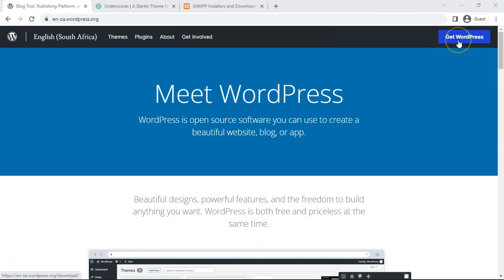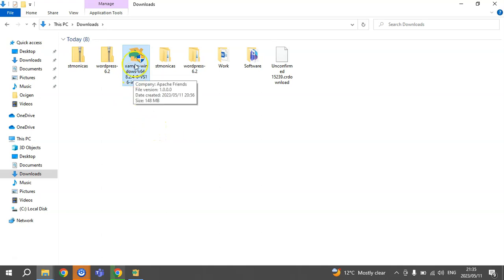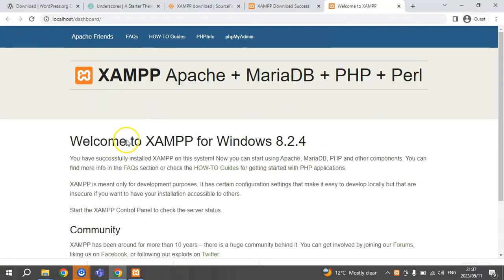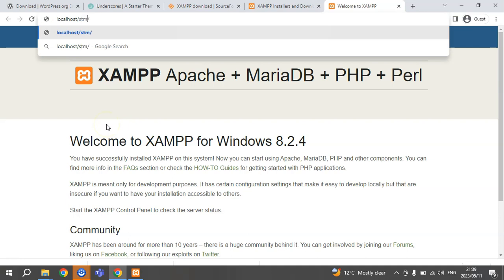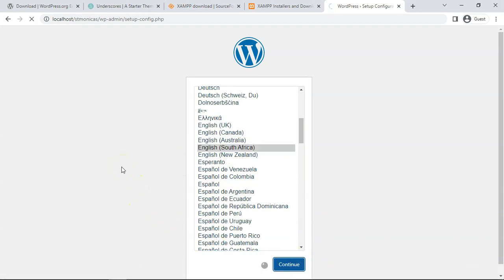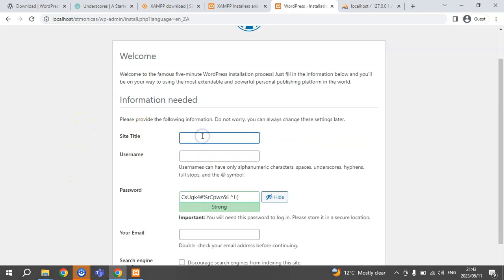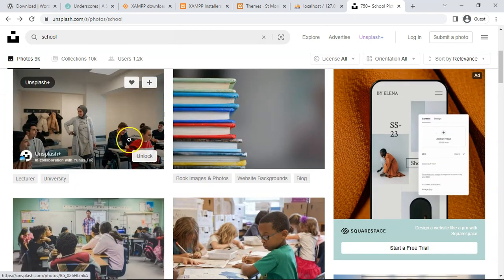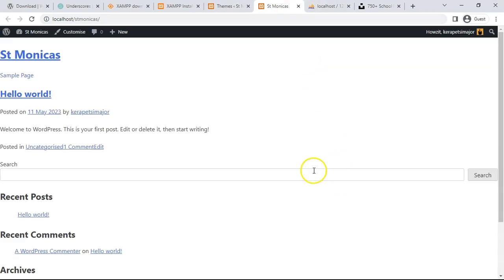WordPress Theme Development P2 | HTML to WP | Header & Footer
In today's video, I'm going to be teaching you how to develop a custom WordPress theme with ACF Pro Flexible Content.

This is a unique tutorial that will teach you how to develop a WordPress theme from scratch. This is a great way to learn how to use ACF Pro andstylish your WordPress website with custom content. If you're interested in learning how to develop WordPress themes, then this is the video for you!